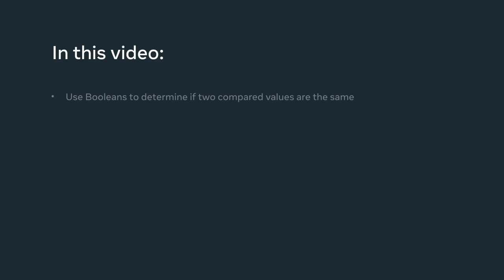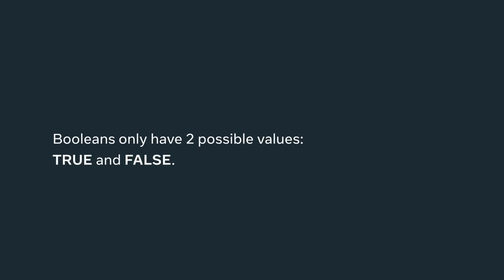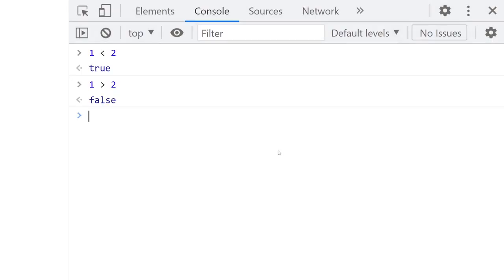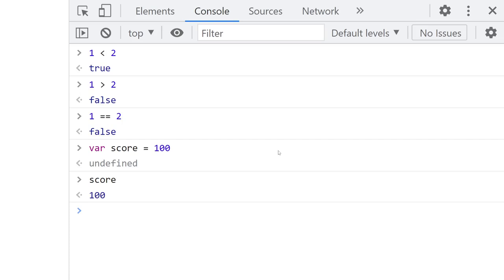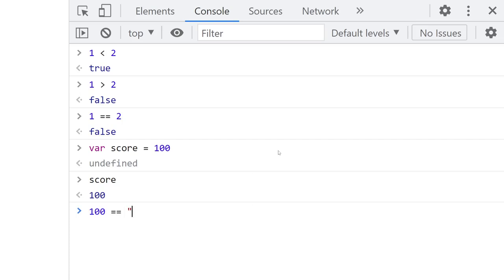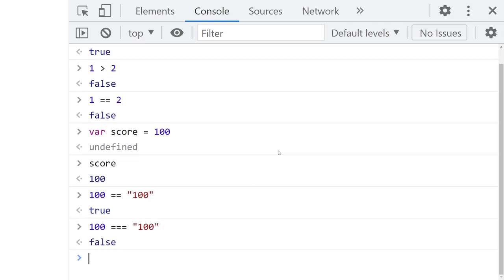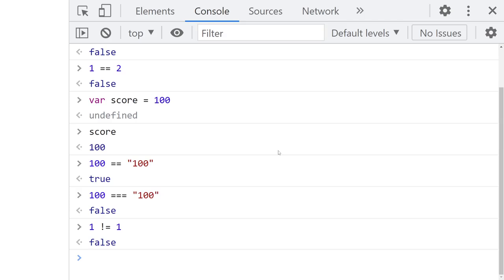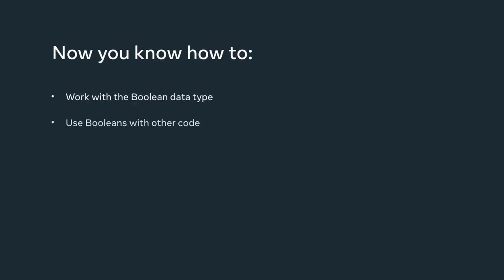Booleans (JavaScript)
Booleans (JavaScript)programming